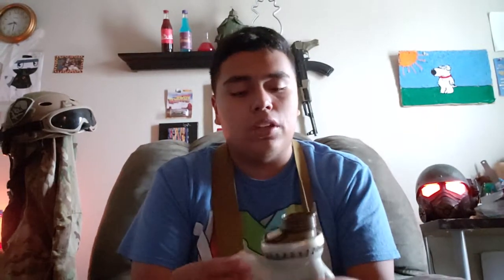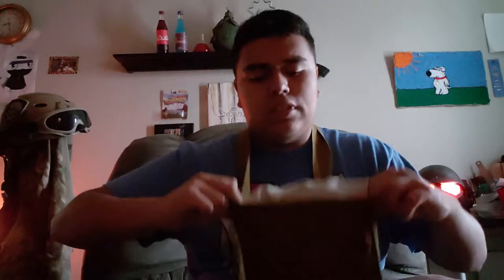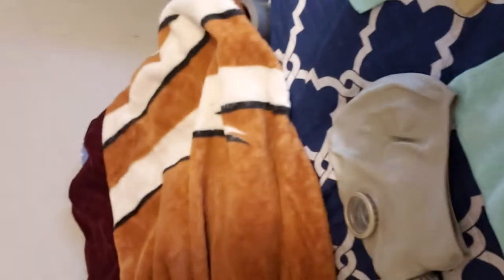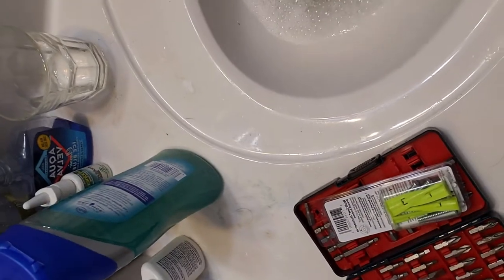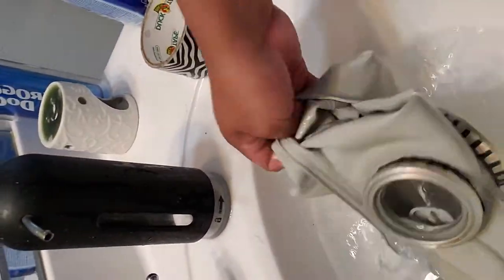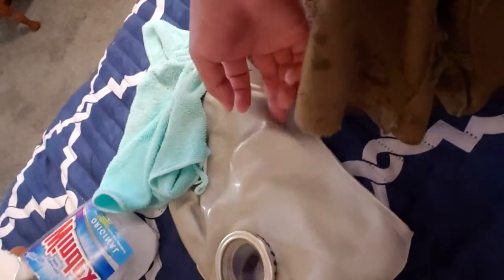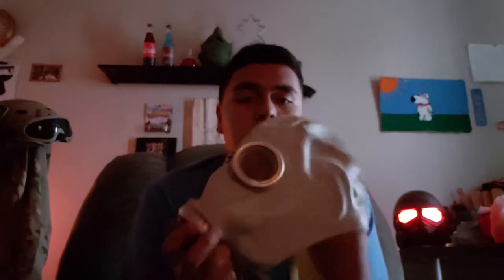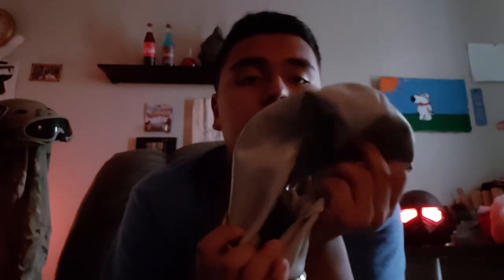How to clean your gp5 gas mask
Yep pretty much it easy 5 steps steps to clean an gp5 gas mask